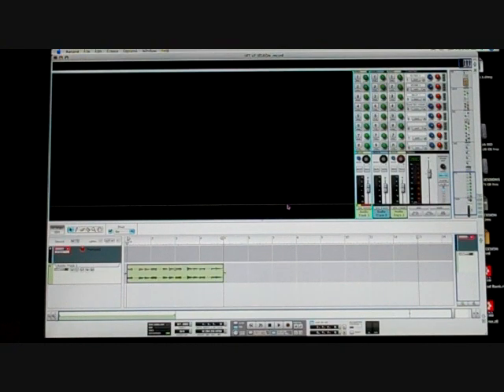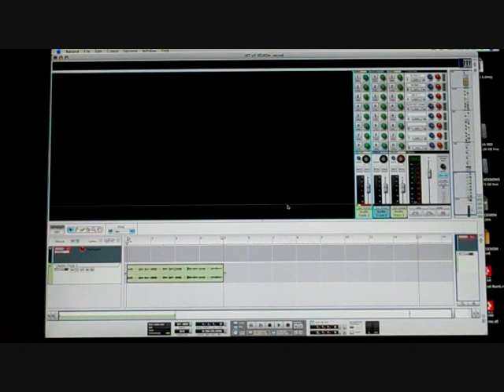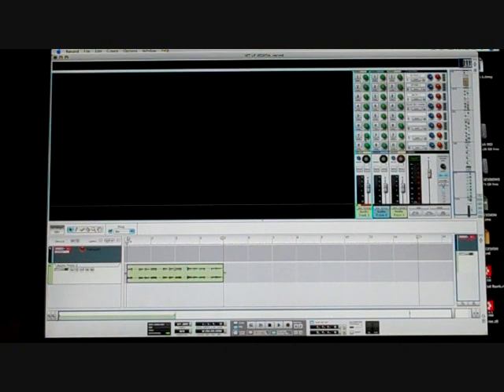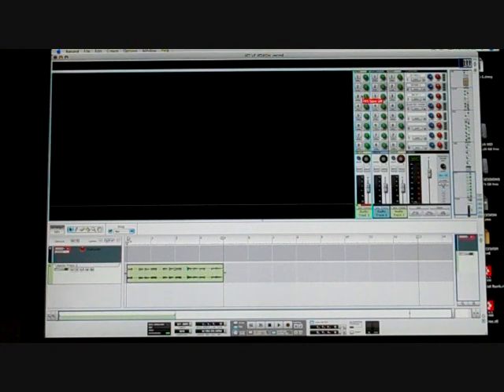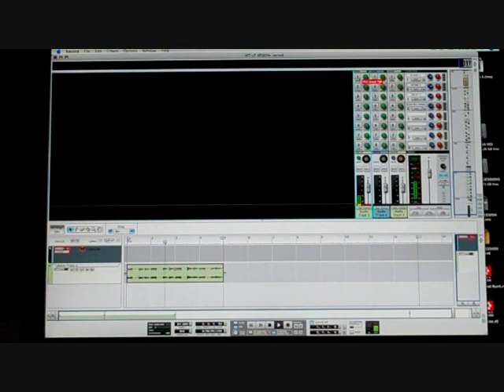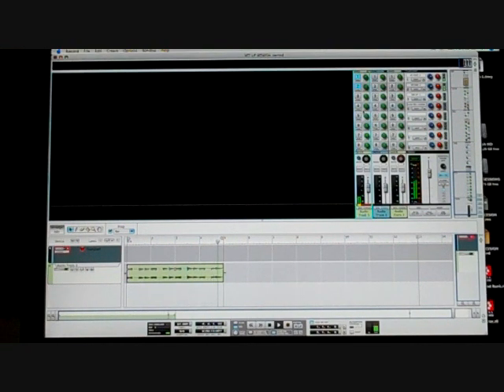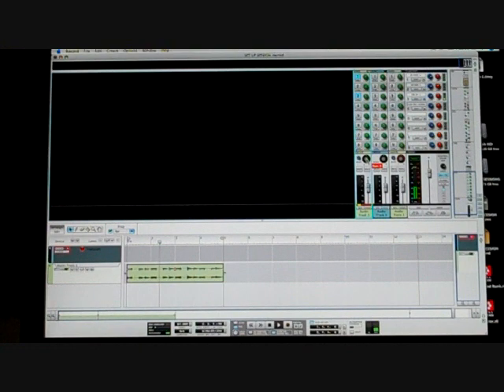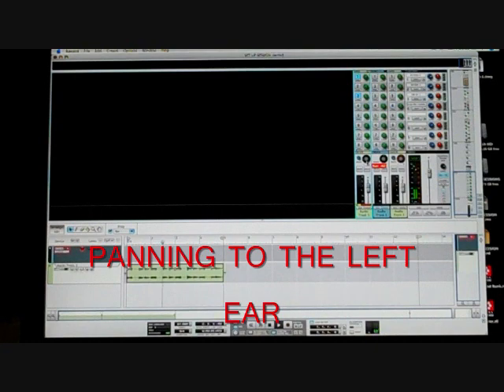DA NOC ON RECORDS SSL 9000K MIXING BOARD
Propellerheads Record SSL 9000K mixing board illustrated that it's really a good mix board in Record.